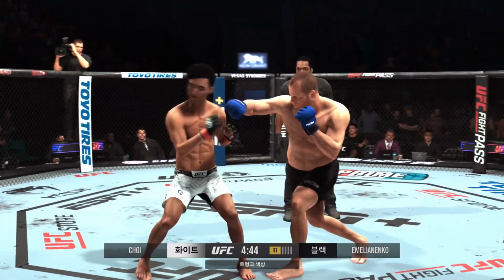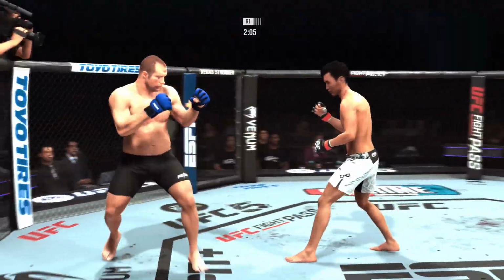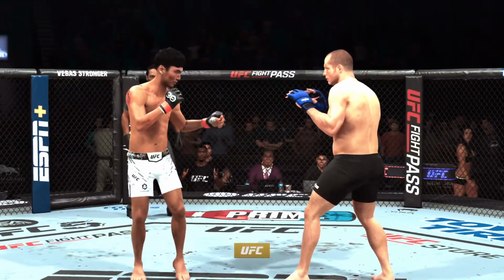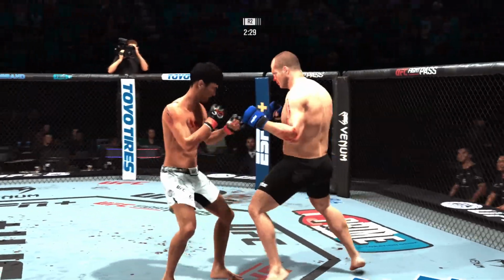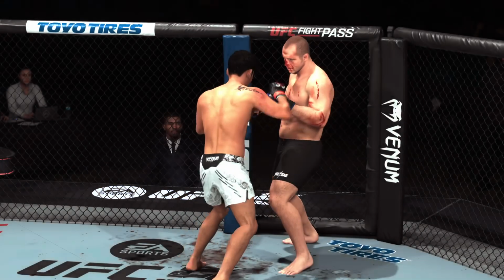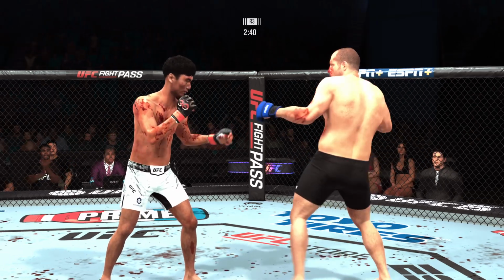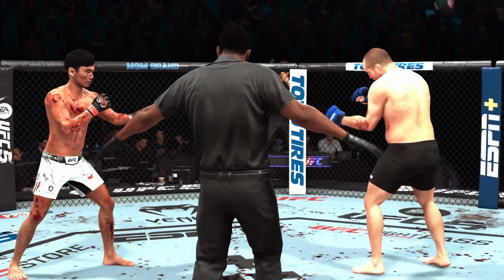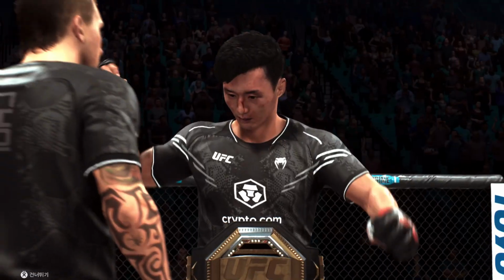최두호 VS 러시아 효도르 | UFC 제 392회 전설매치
지난 4월 10일 UFC는 2016년 UFC 206에서 펼쳐진 최두호와 컵 스완슨(Cub Swanson)의 경기가 UFC 명예의 전당에 헌액되었다고 발표했다.

명예의 전당에 헌액된 경기는, 당시 페더급 상위권 문지기인 컵 스완슨과 세 경기 연속 1라운드 TKO를 잡아내며 주가를 올리고 있던 최두호의 대결로, 피가 끓는 난타전이다. 실제로 이 경기를 관람한 UFC 대표 데이나 화이트(Dana White)는 트위터를 통해, “Fuck FIGHT OF THE NIGHT this is FIGHT OF THE YEAR”이라는 트윗을 남겼고, ‘파이트 오브 더 나이트'(Fight of the night)에 이어 ‘파이트 오브 더 이어'(Fight of the year)까지 선정되었다.